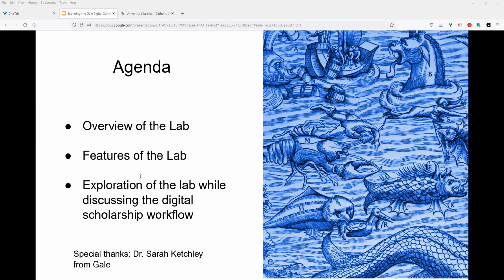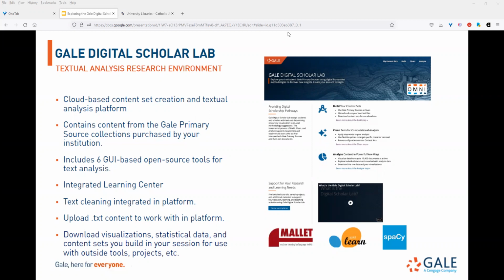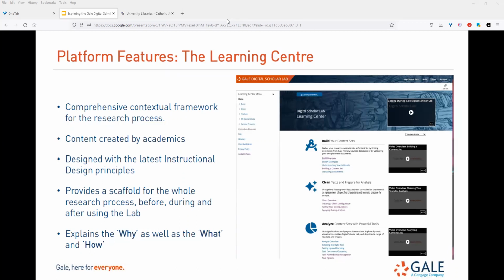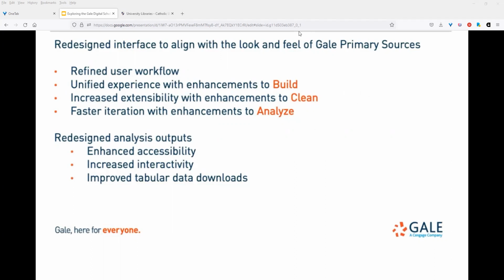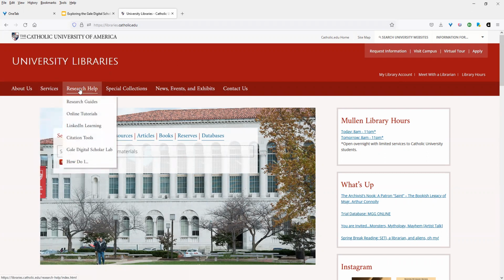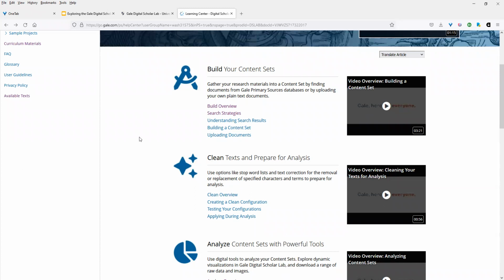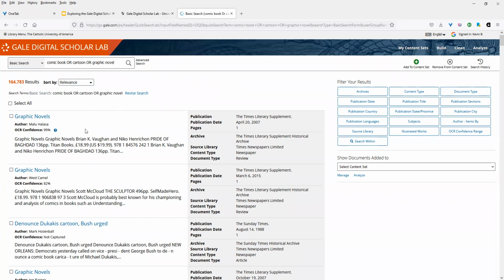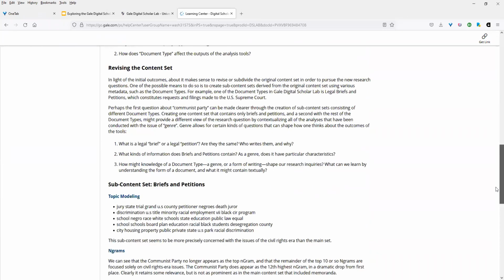CU Digital Scholarship Workshops [Spring 2022]: Gale Digital Scholar Lab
Come and explore our latest acquisition devoted to text analysis, data mining, and data visualization. Using Gale’s Primary Sources archive, we will build content, clean, and analyze it. We will explore some of the tools including document clustering, Named Entity Recognition, Ngrams, parts of speech, sentiment analysis, and topic modeling. No previous experience necessary.

Instructor: Kevin Gunn, Coordinator of Digital Scholarship